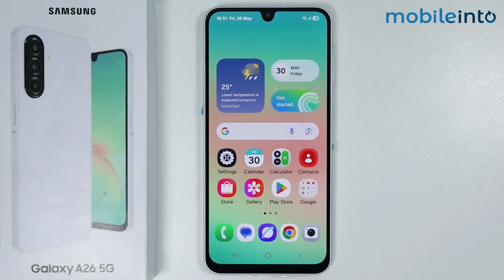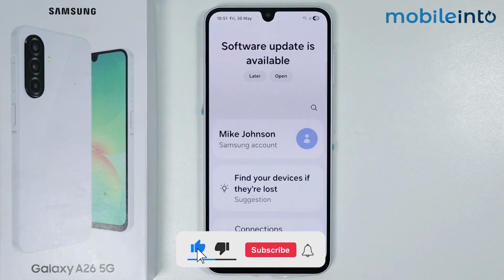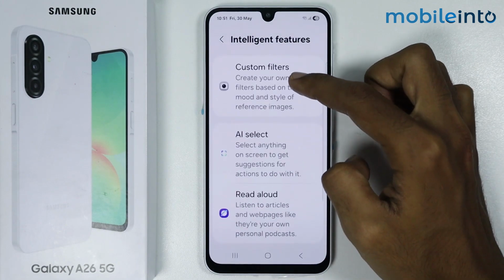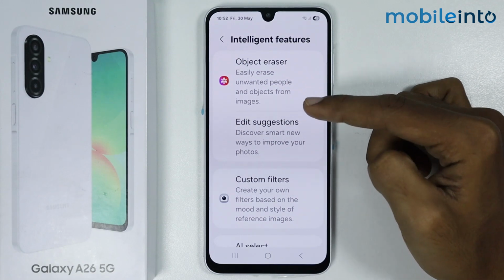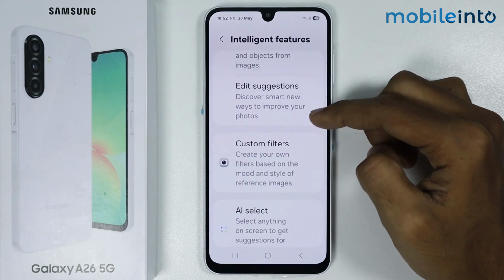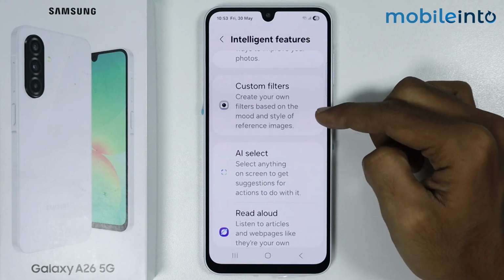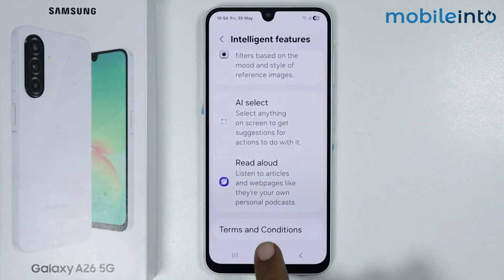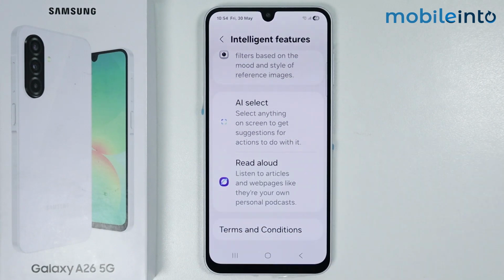How to Use AI Features in Samsung A26 - Enable Galaxy AI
How you can use galaxy AI features in samsung A26. If you want to access artificial intelligence features or find Galaxy AI features on your Samsung A26, follow these steps.